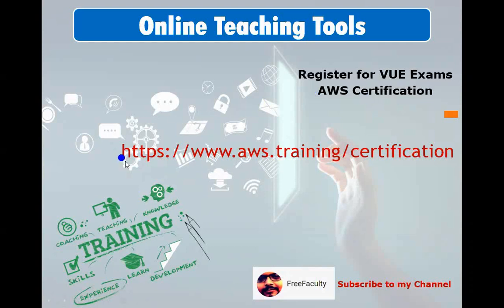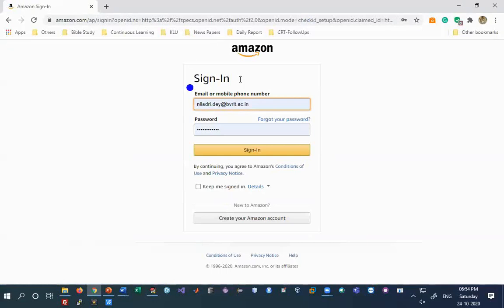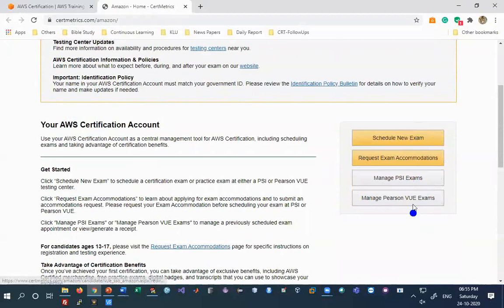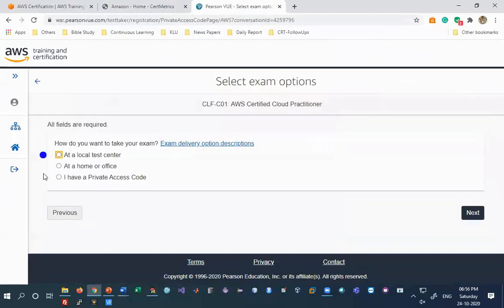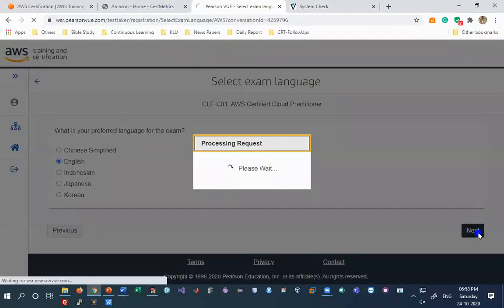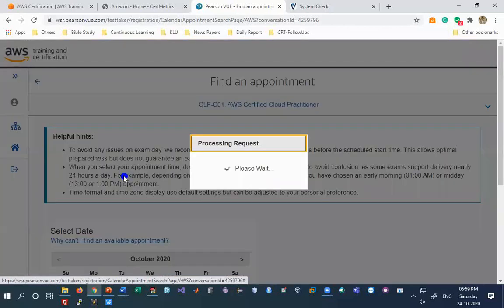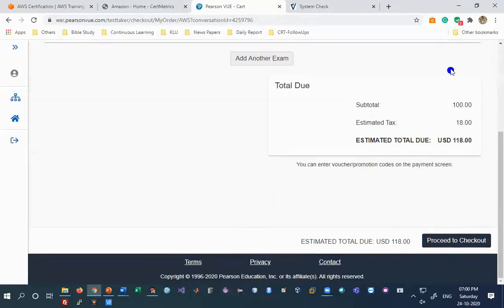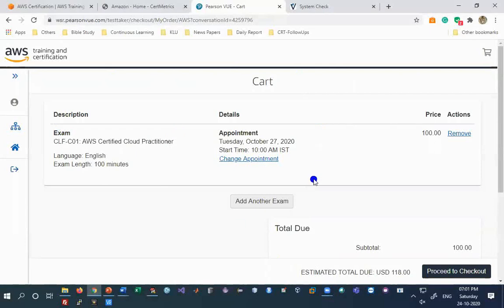How to Take VUE Exams from Home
In this video, we are going to see how to take the AWS Cloud Practioner Exam from VUE.